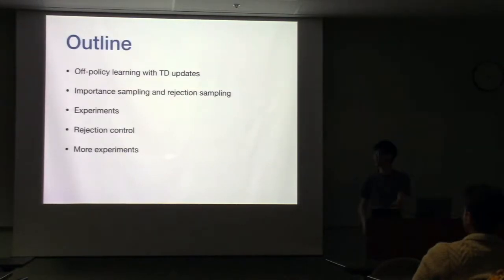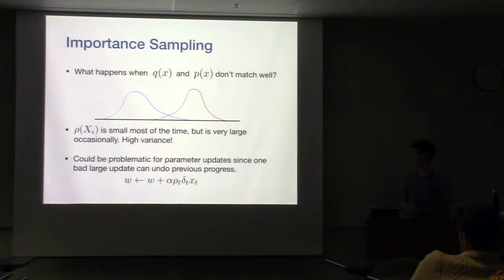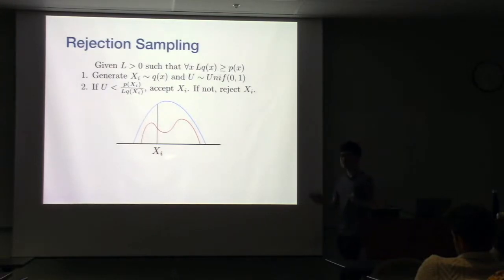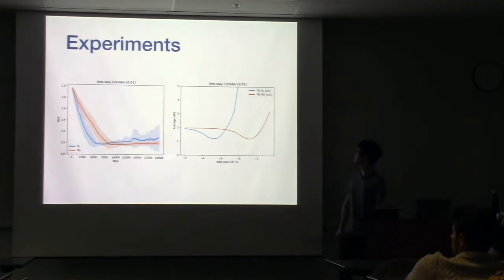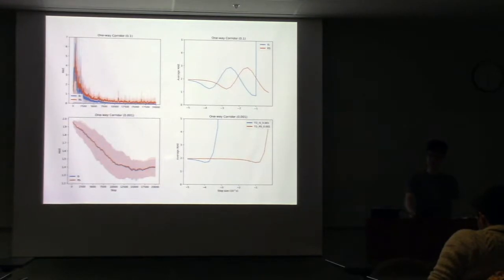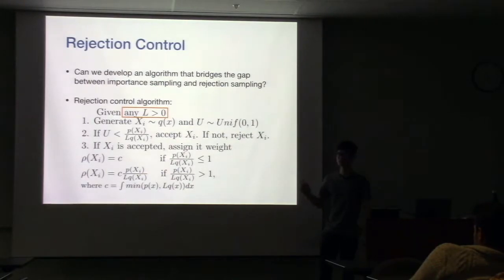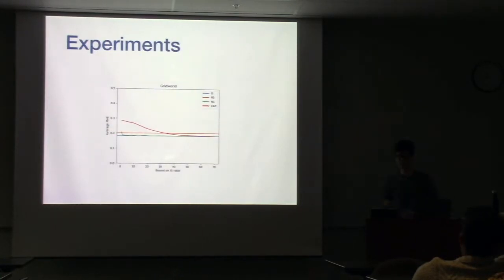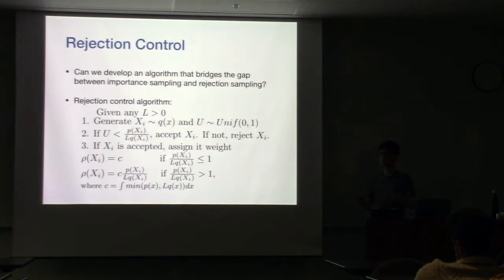The Tea Time Talks with Wesley Chung (June 14, 2018)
In the latest Tea Time Talk, UAlberta's Wesley Chung discussed ideas on rejection sampling for off-policy learning.

Off-policy learning, the ability to learn about policies other than the one currently in use, is an important but difficult problem in reinforcement learning. A common technique for this task is to use importance sampling. Though simple, it can lead to undesirable updates with high variance. This talk will present an alternative, rejection sampling, and explore its merits.